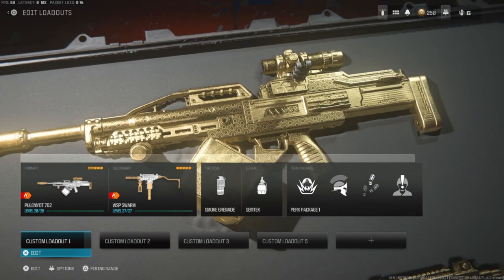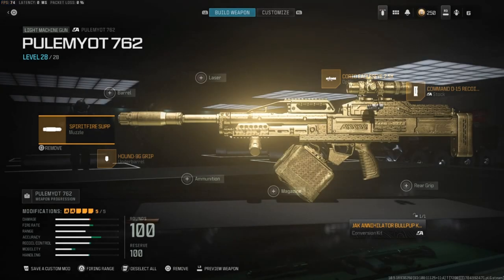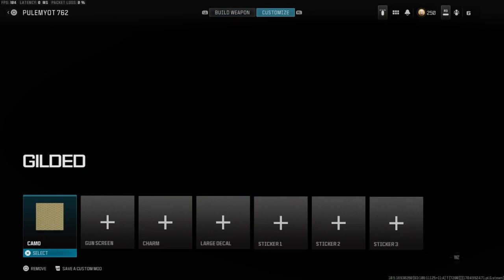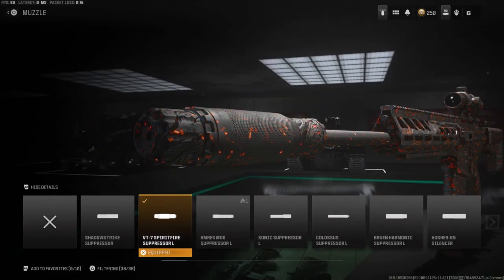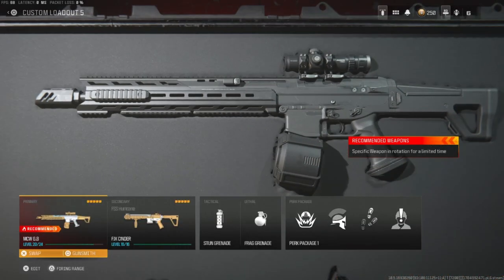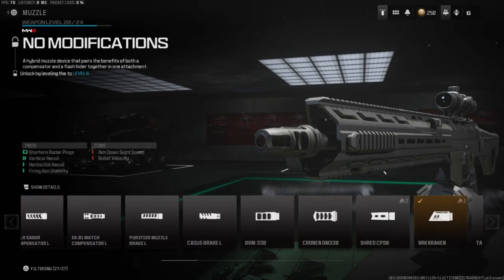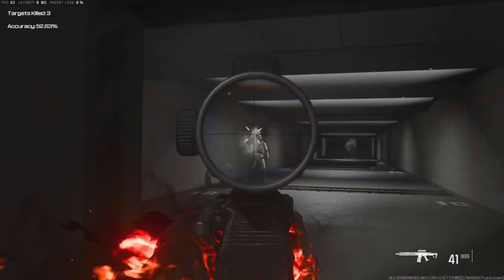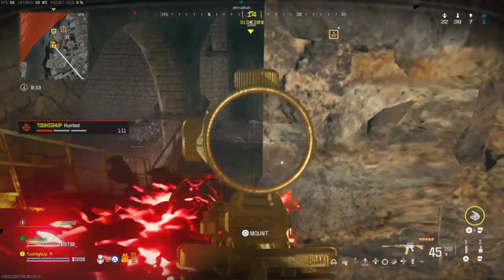New Meta after MTZ Interceptor Nerf!!! Our Top Picks for the New Meta!!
With the MTZ nerf rolling out today, here are our top picks for the new meta! Let us know which guns you think will be the new meta!